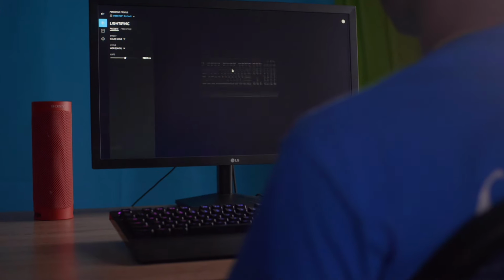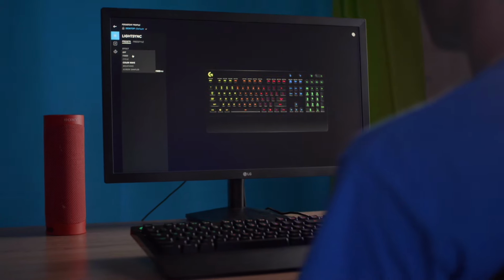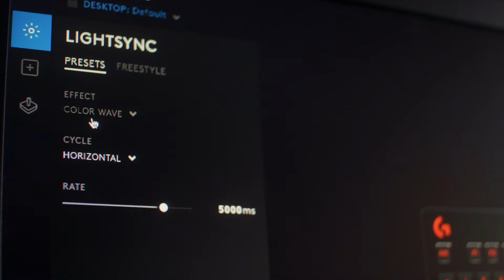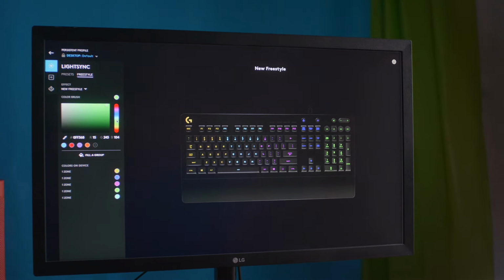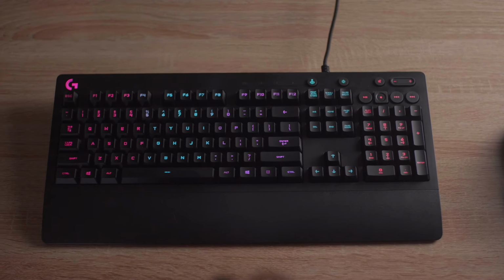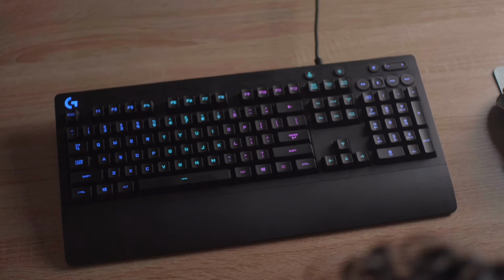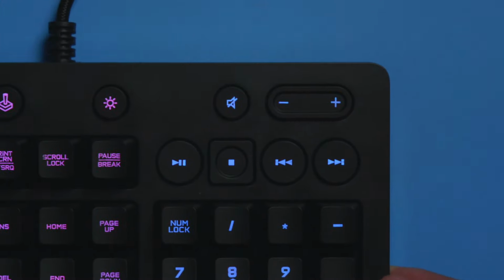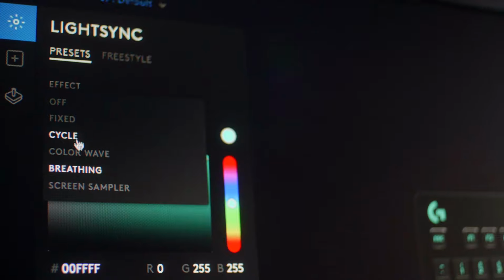Logitech G213 Prodigy Gaming Keyboard Review!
Welcome back to another keyboard review on MS Tech!

The Logitech G213 Prodigy Keyboard is an entry level membrane keyboard that is 3 years old now, but
 is still found on the shelves of many tech retailers today. For only $70, let’s take a look and see if this
keyboard is able to hold up in the 2020 market.